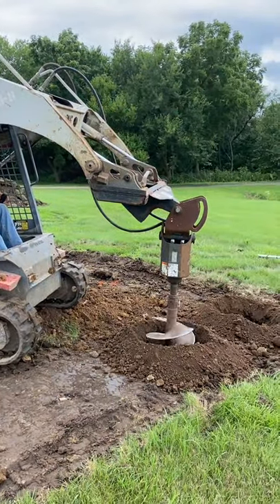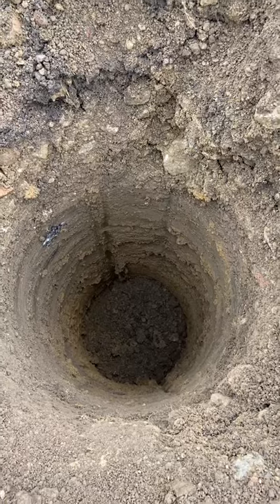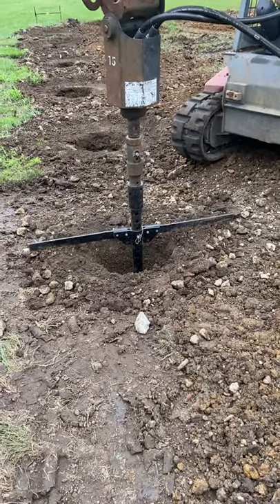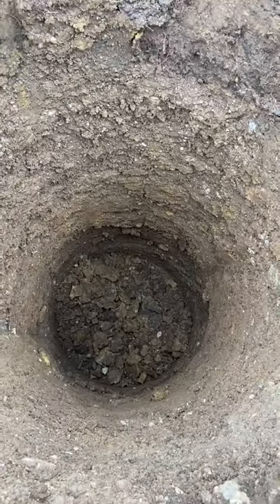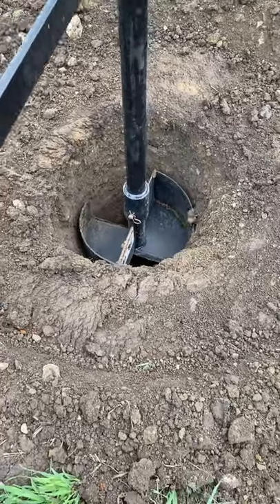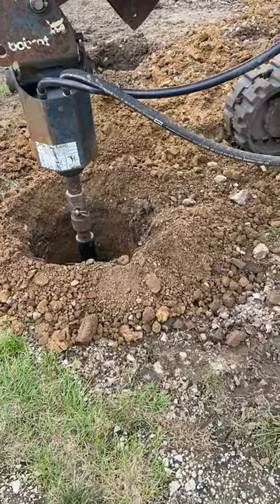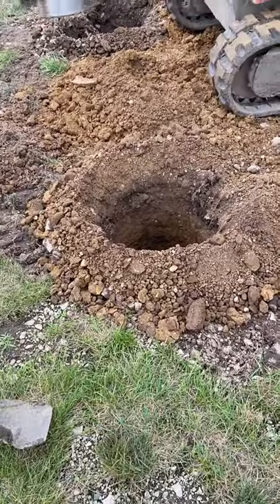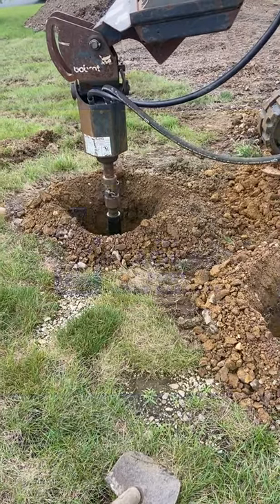Flying Badger demo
Check out the latest addition to the Badger line of products!